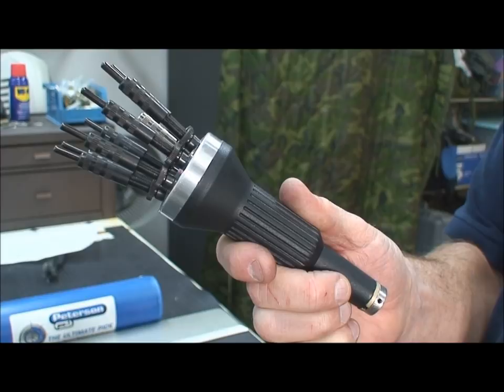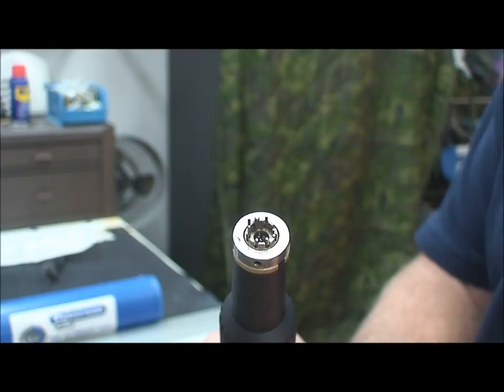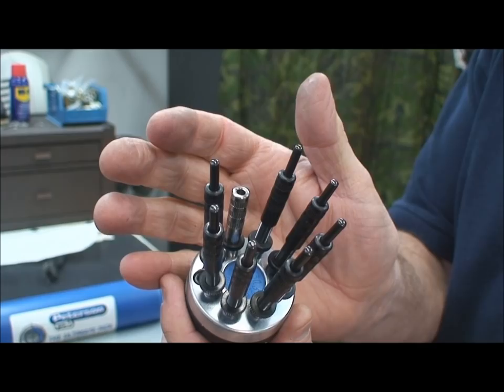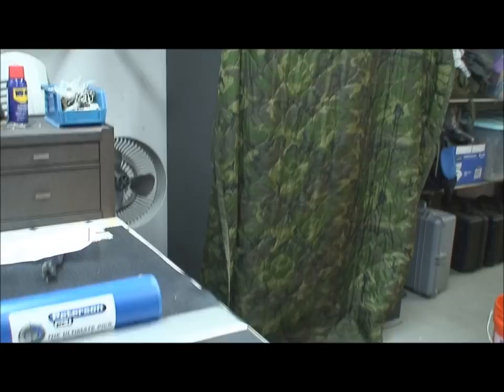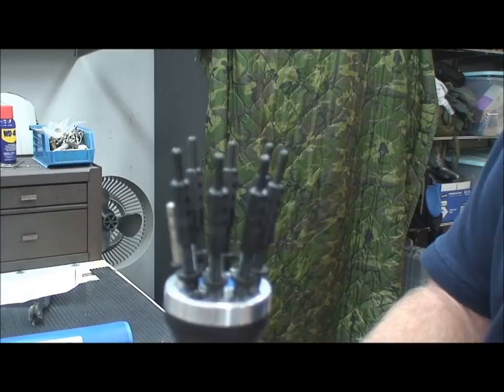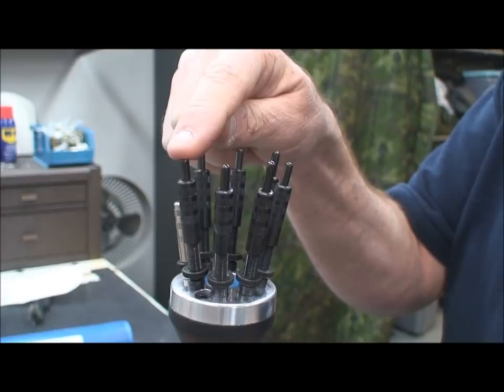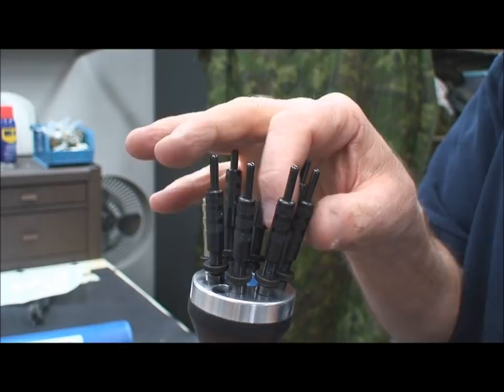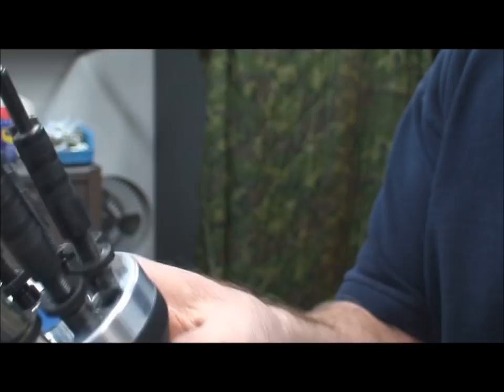(25) Review: Peterson Pro-1 Tubular Lock Pick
This is a review of the Peterson Pro-1 Tubular Lock Pick.

Outro Music